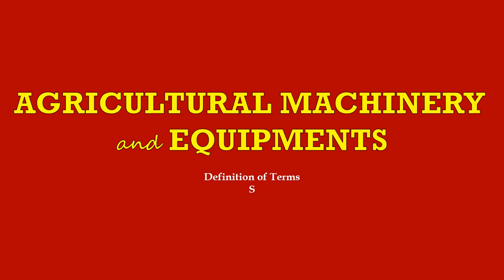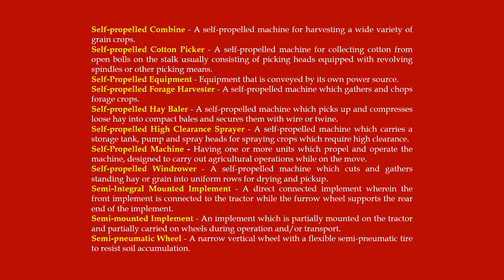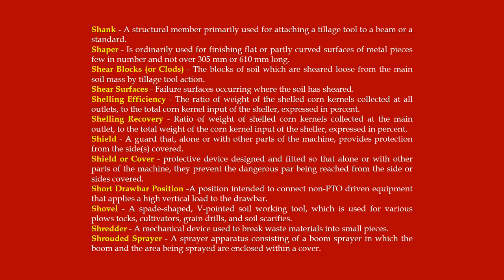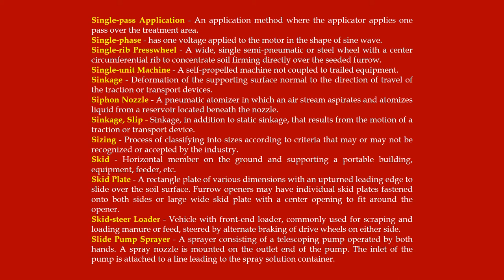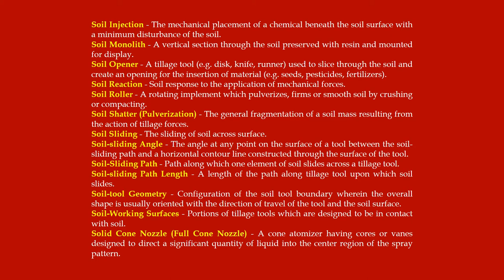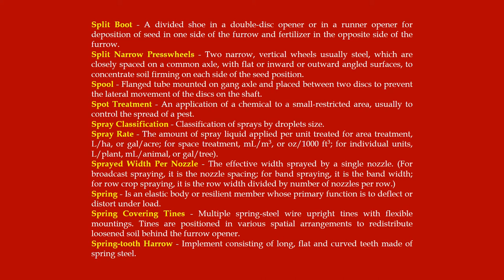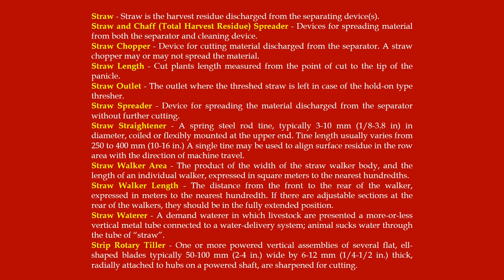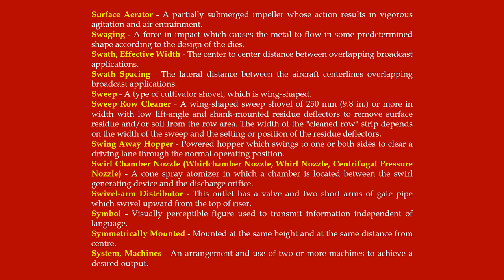AGRICULTURAL MACHINERY AND EQUIPMENTS S | PAES | AE/ABE BOARD EXAM REVIEWER